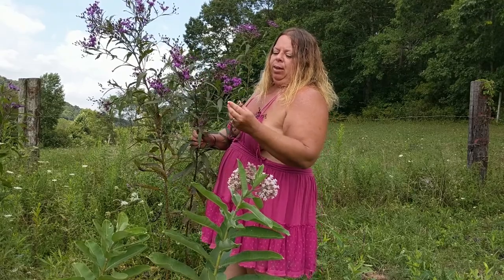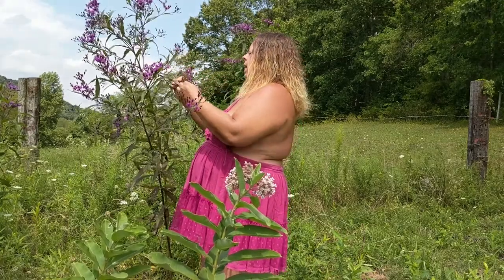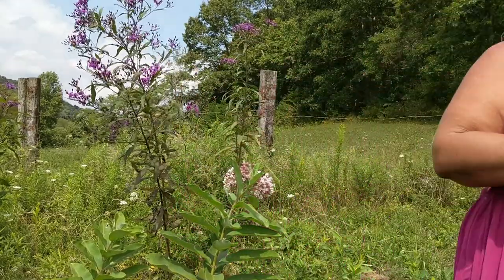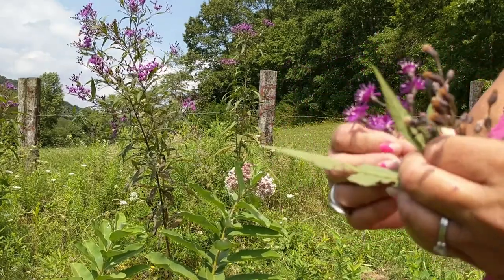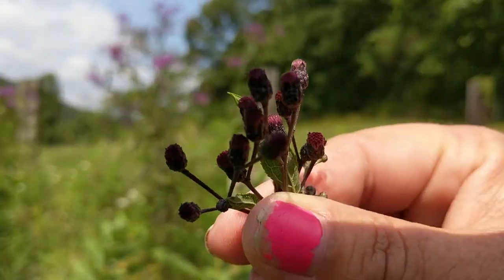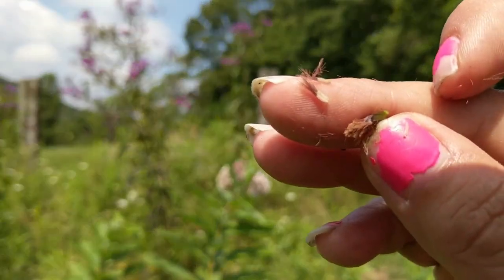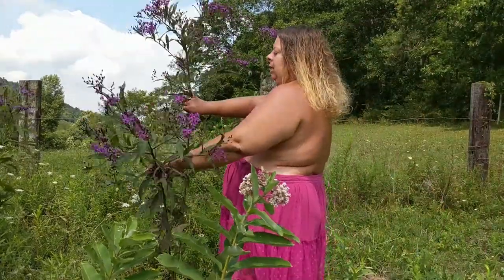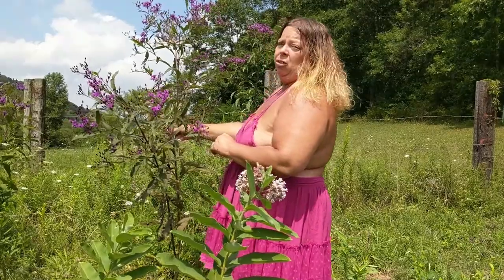ironweed foraging and uses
Tara shows us how to identify ironweed, a so-called weed with many survival and homesteading uses.

Learn more about ironweed, including tips to grow it on your own